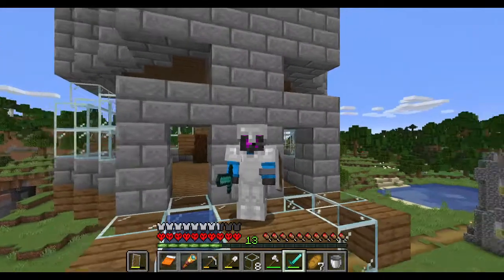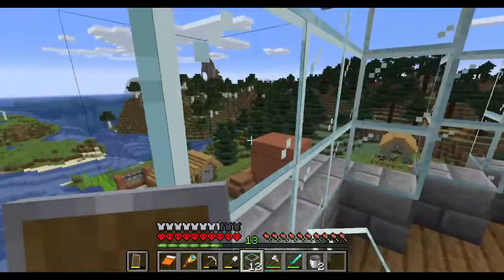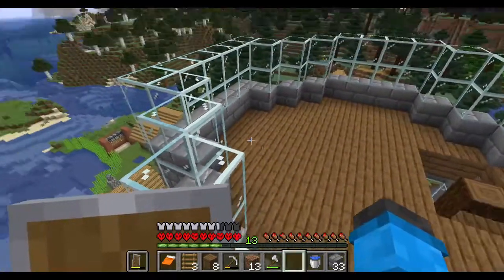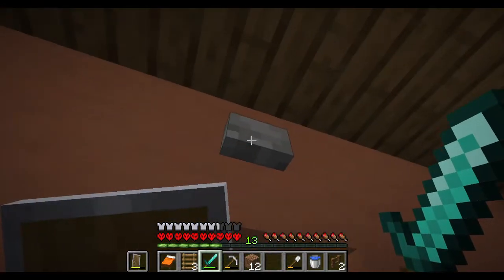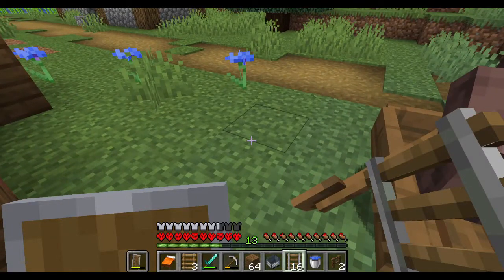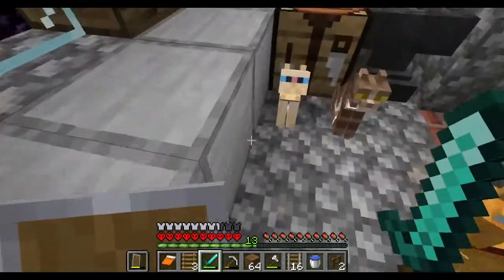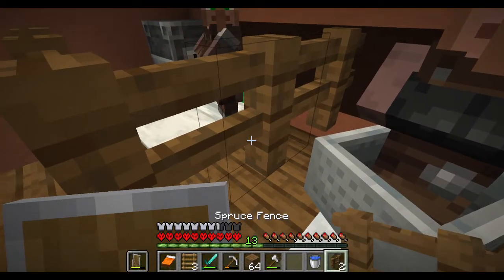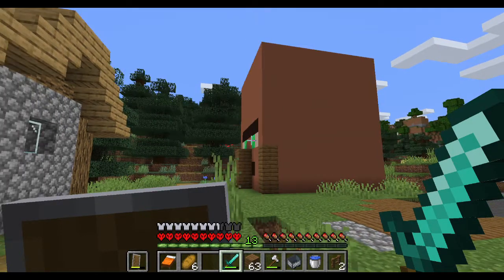Finally completed my Floating Castle! (New Hardcore Survival Ep:16)